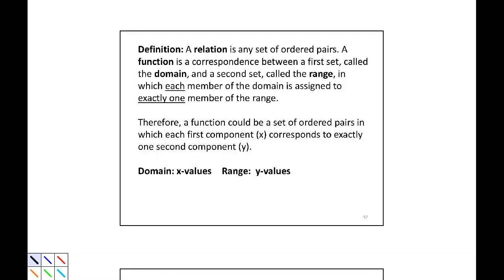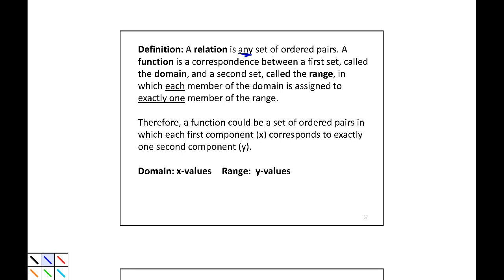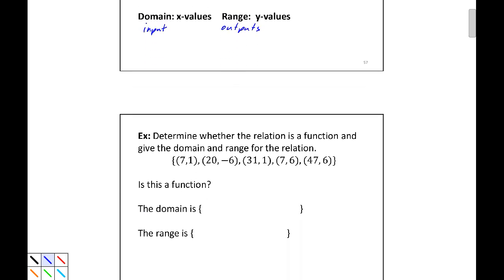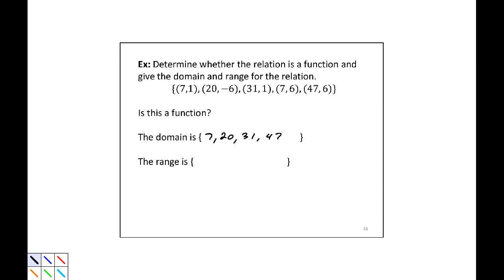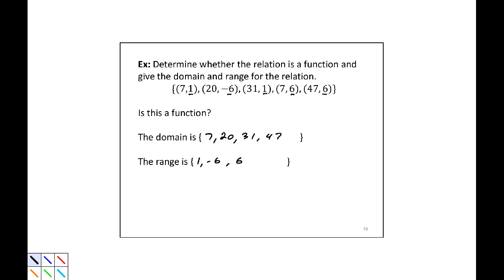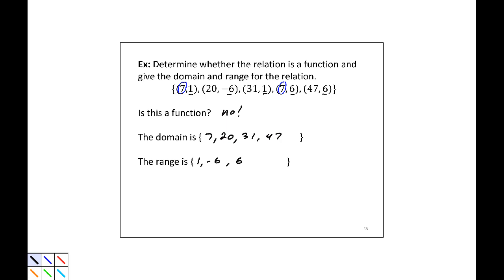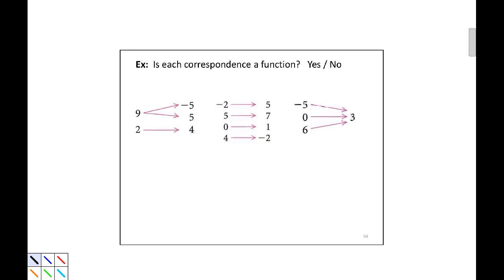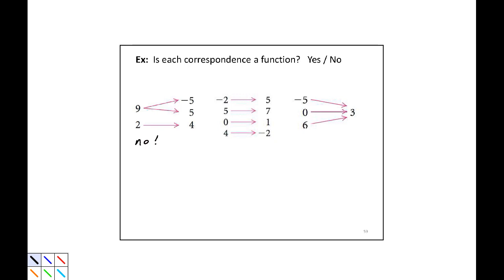2.2A Definitions of and determining if a relation is a function, domain and range